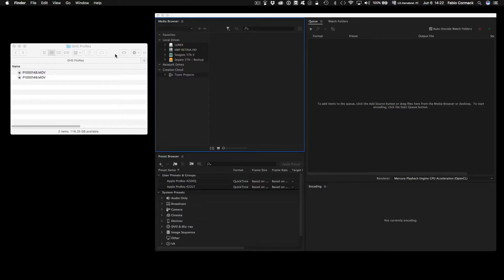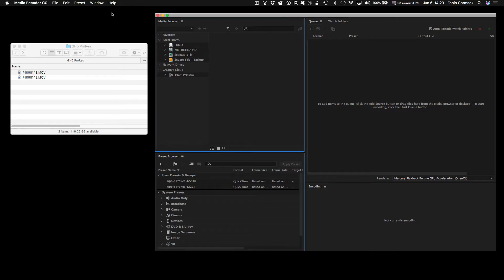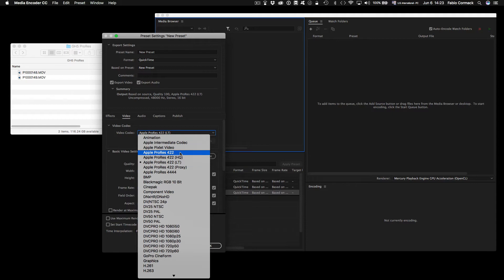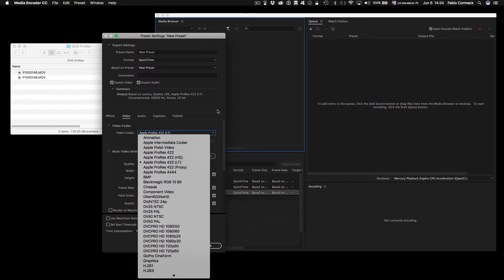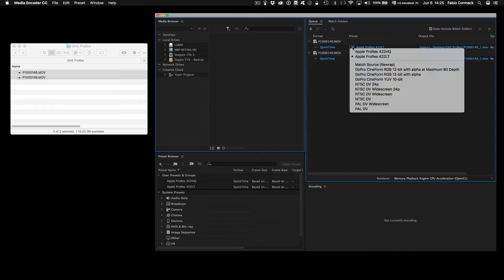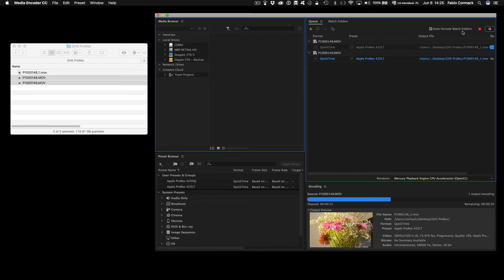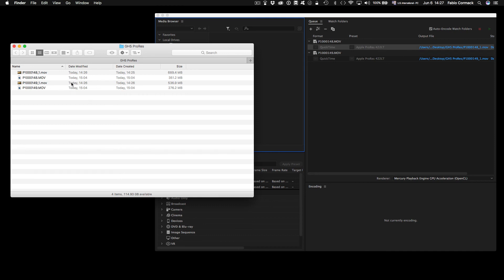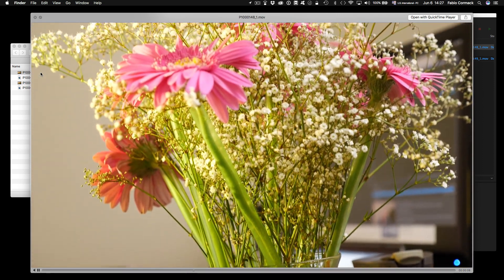How to Convert Panasonic GH5 4K 10Bit 4.2.2 files to Apple ProRes (Portuguese Subtitles)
People are having issues using the 4K 4.22 10Bit files from the Panasonic GH5 on Final Cut X and Premiere CC.
This is a simple way to convert the files using Adobe CC Media Encoder.